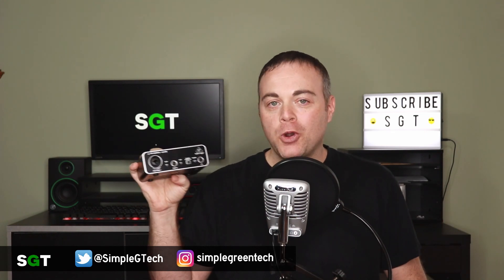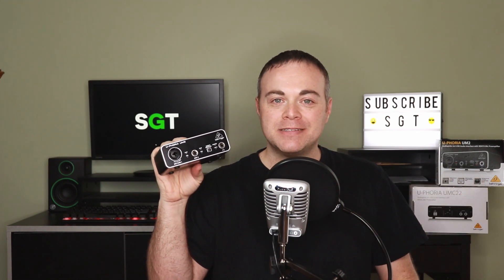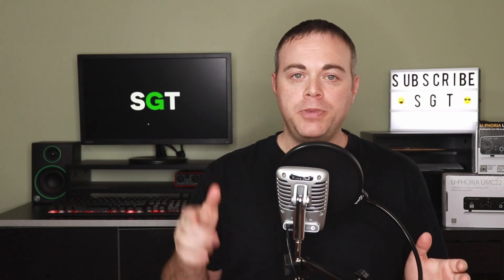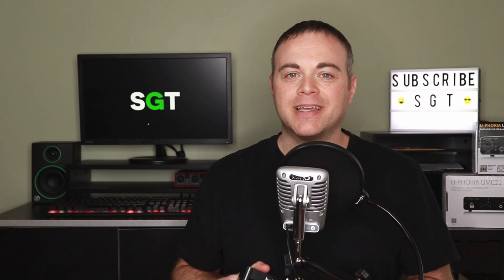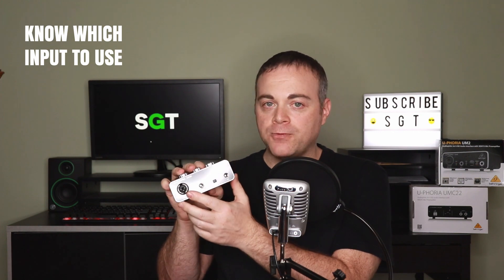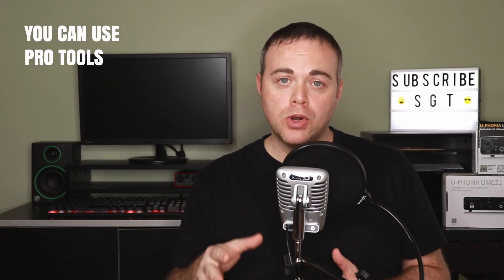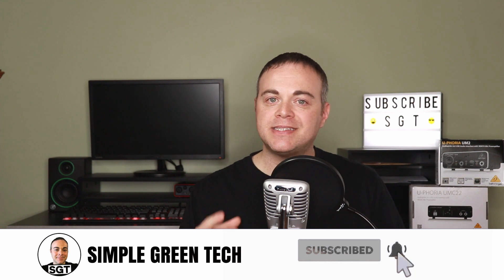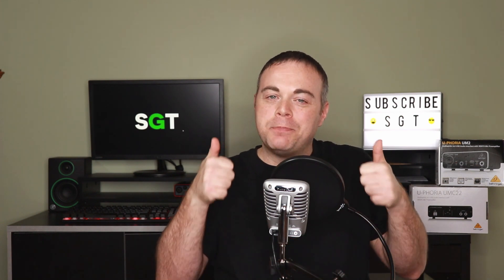8 Tips For Using The Behringer UM2 Audio Interface In Your Home Studio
In this video we look at tips for using the budget audio interface, Behringer U Phoria UM2. This is a 2 channel USB audio interface that is a great USB audio interface for beginners.

Check out the latest pricing on the Behringer UM2  ⇩⇩⇩⇩
► (US AMAZON)
► (CDN AMAZON)

In this video, Radio Zane of Simple Green Tech looks at the budget audio interface, Behringer U Phoria UM2. This Behringer audio interface is 2 channels featuring an XLR mic preamp with phantom power, a line input and an instrument input. The line input and the XLR input share the same slot. If you're looking for an affordable but decent sound USB audio interface, the Behringer UM2 will give you great results. You can even use the UM2 with Pro Tools Software.